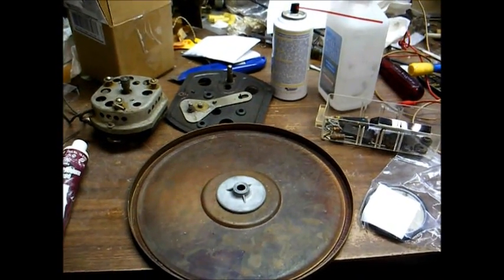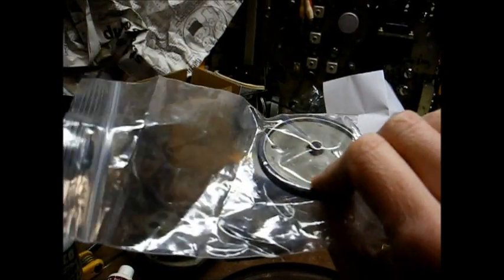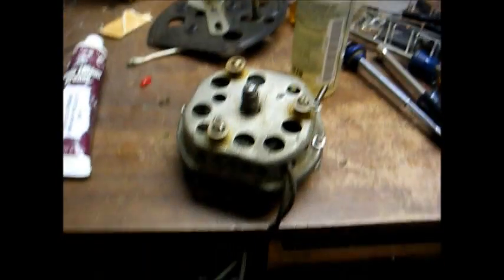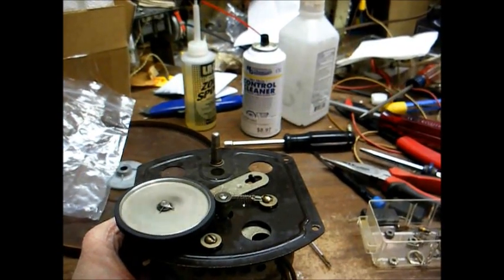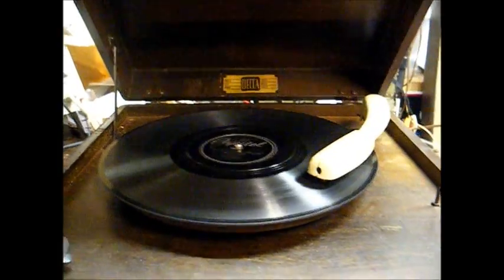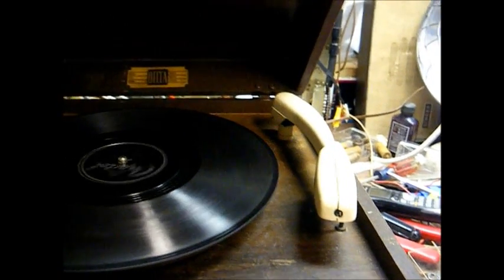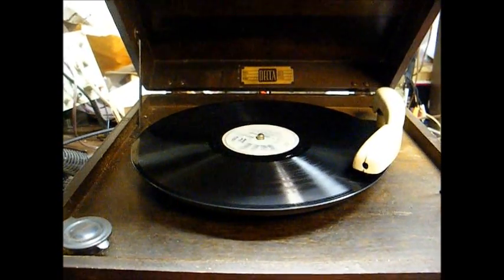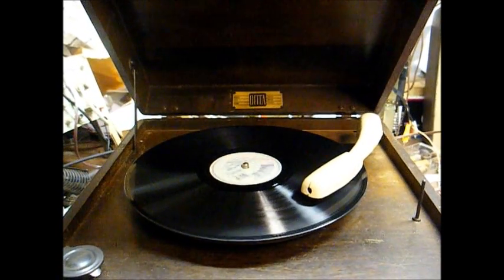Repair of a 1940 Decca model DP16 78 rpm record player (it's fixed) - part 3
Got the idler wheel back from having it rebuilt and this record player is now ready to go back to it's owner.